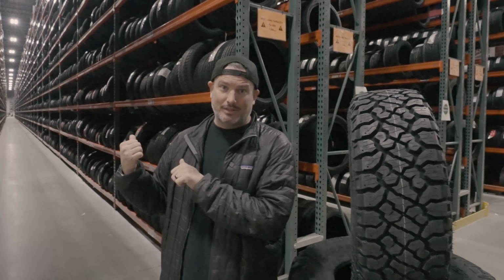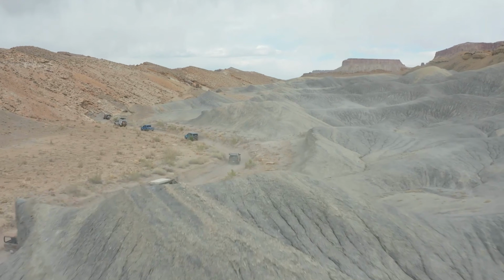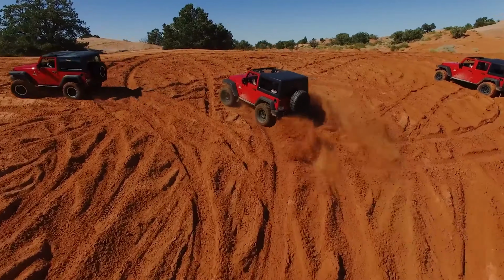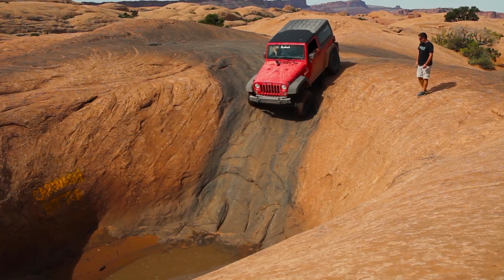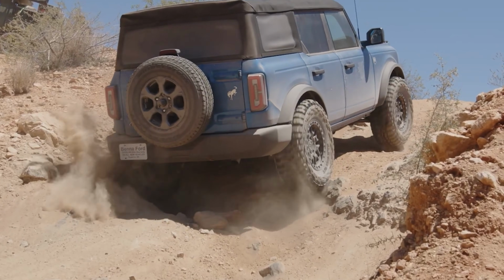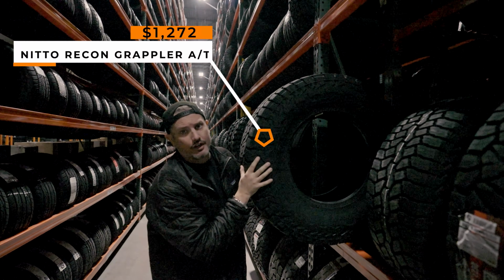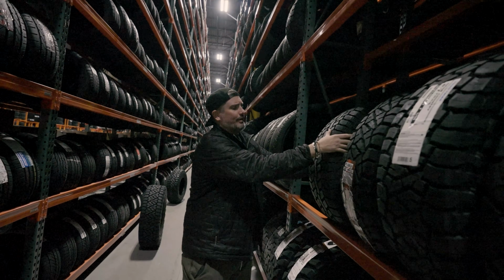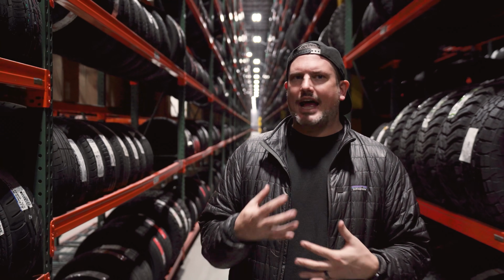STOP Spending So Much Money | Best Off-Road Budget Tires Under $1500 for 2024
We went through thousands of your comments and reviews on our website to find the best affordable tires that won't break the bank.

Links to the Tires (All tire prices are based on 35-inch tires.)

Get your tires from a trusted source! We will mount, balance, and ship your budget tires for FREE when bundling your new tires with a new set of wheels.

Exclusively at tailbuiltoffroad.com.

Time Stamps:

0:00 Intro
0:20 Disclaimer
0:37 Number 5
1:15 Number 4
2:29 Number 3
4:03 Number 2
4:49 Number 1